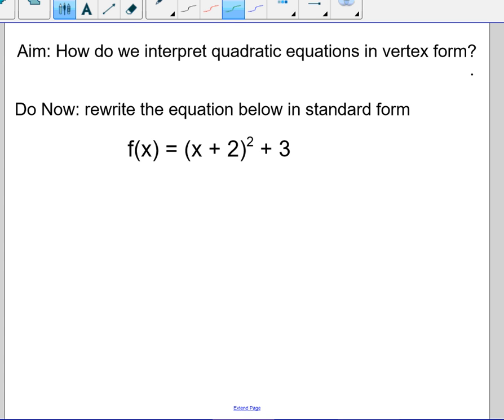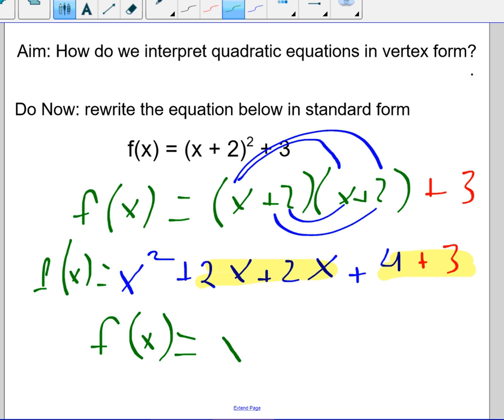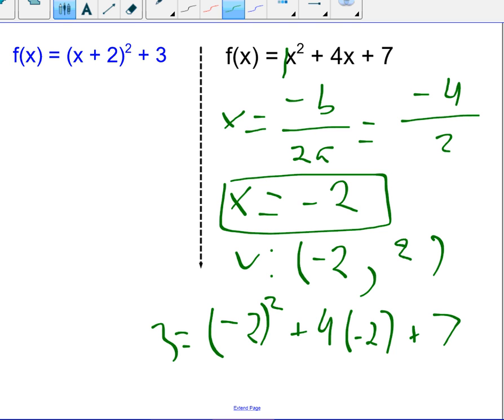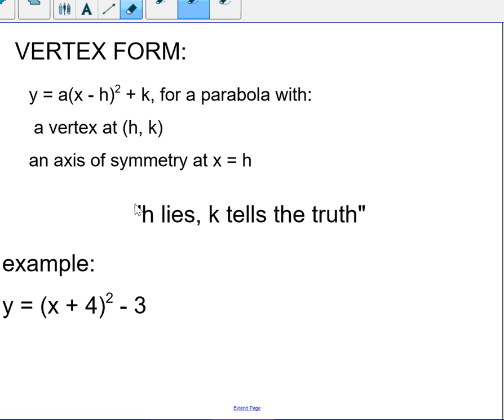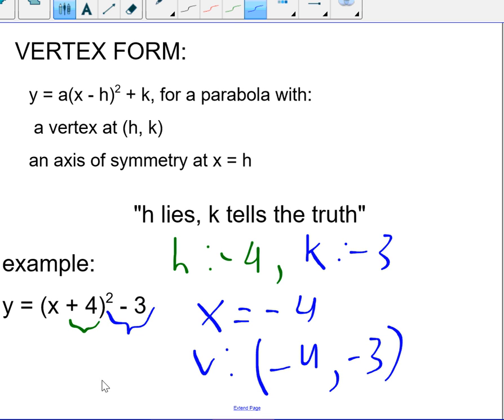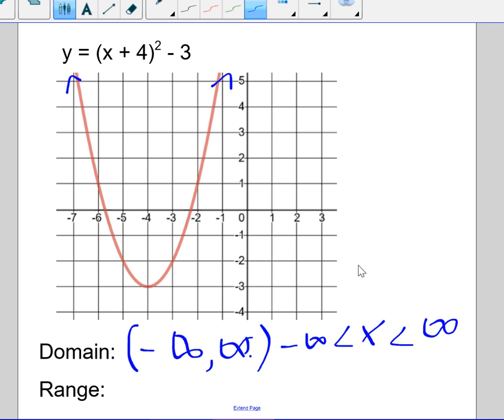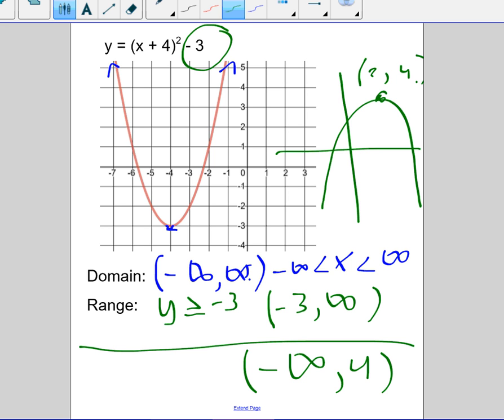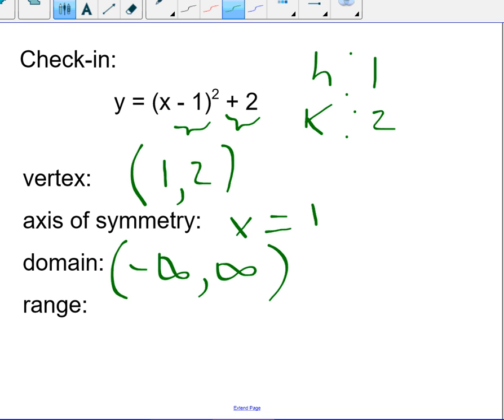24 vertex form